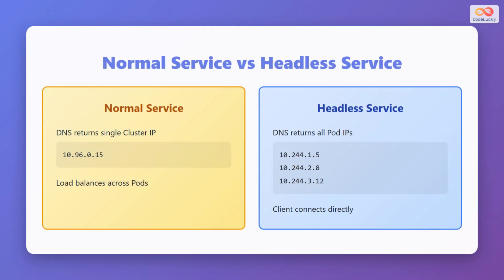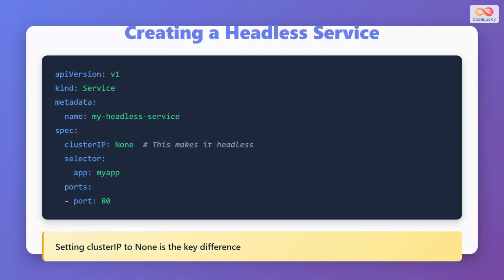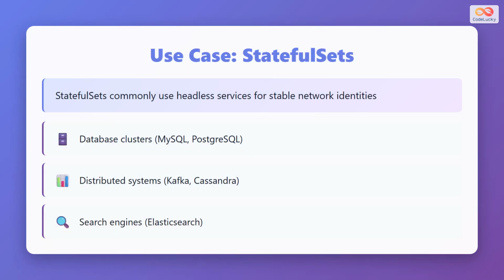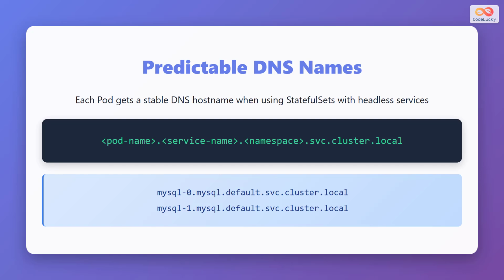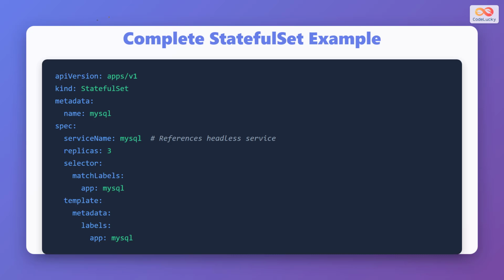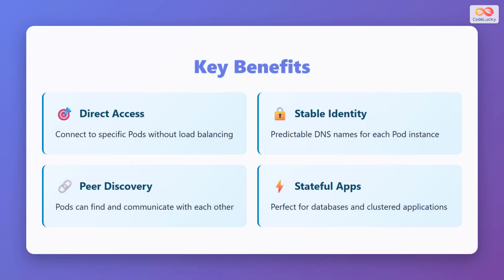Kubernetes Headless Services Explained: Direct Pod Access for StatefulSets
🔌 Master Kubernetes Headless Services and learn how to enable direct pod-to-pod communication!

In this comprehensive tutorial, we dive deep into Kubernetes headless services - a powerful feature that allows direct access to individual pods without load balancing. Perfect for beginners looking to understand StatefulSets and stateful application deployment!

📚 What You'll Learn:
✅ What headless services are and how they differ from normal services
✅ How to create a headless service with clusterIP: None
✅ Understanding DNS resolution for headless services
✅ StatefulSets integration with headless services
✅ Predictable DNS naming patterns for pods
✅ Real-world use cases: databases, distributed systems, and more
✅ Key benefits of direct pod access

🎯 Perfect for:
- Kubernetes beginners
- DevOps engineers
- Cloud architects
- Anyone working with stateful applications

💡 Headless services are essential when you need stable network identities for your pods, making them ideal for database clusters like MySQL and PostgreSQL, distributed systems like Kafka and Cassandra, and search engines like Elasticsearch.

Chapters:
00:00 - Headless Services: Direct Pod Access
00:23 - What is a Headless Service?
00:52 - Normal Service vs Headless Service
01:30 - Creating a Headless Service
02:01 - Use Case: StatefulSets
02:32 - Predictable DNS Names
03:12 - Complete StatefulSet Example
03:41 - Key Benefits
04:20 - Outro